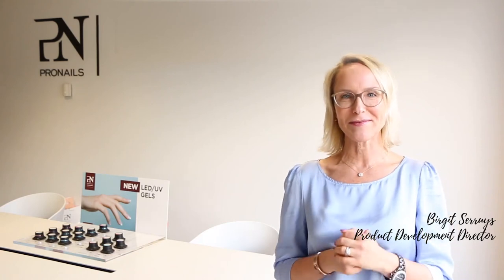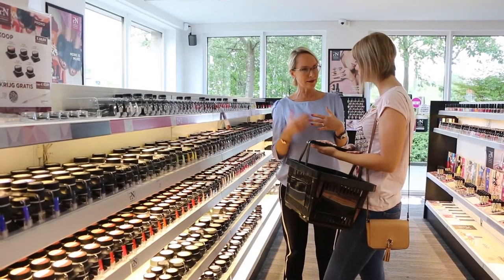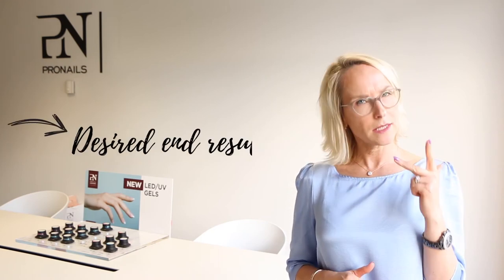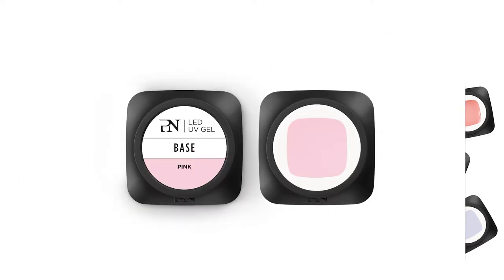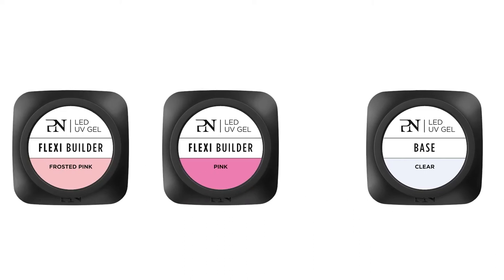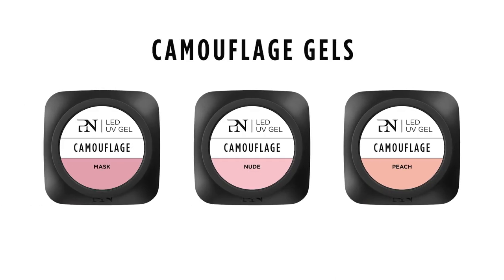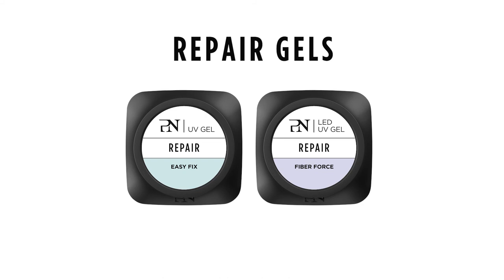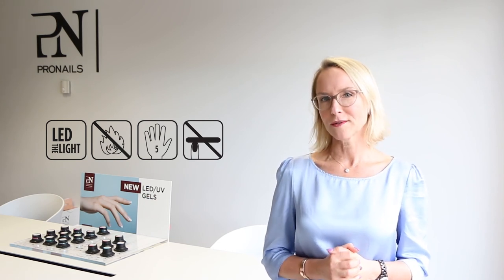NEW GELS LED/UV - ENG